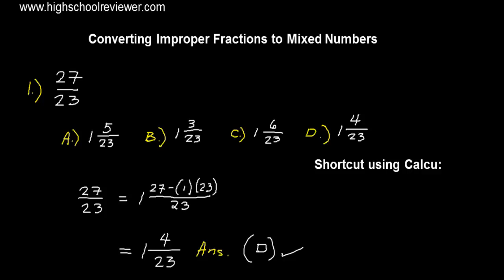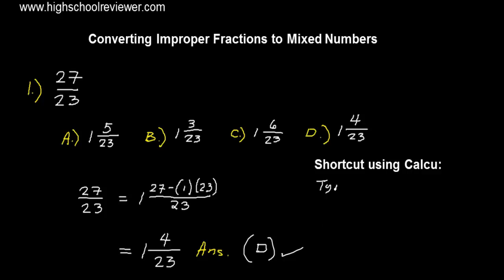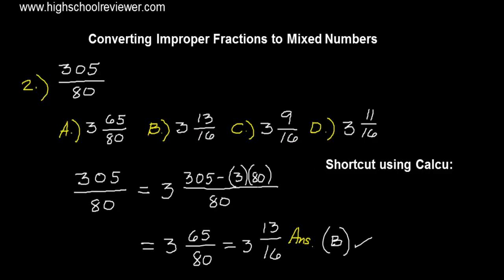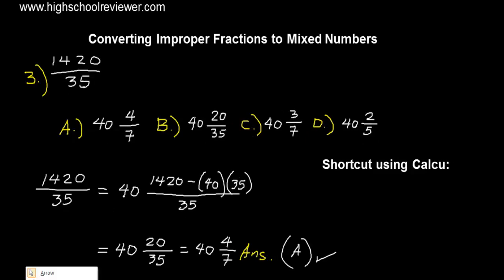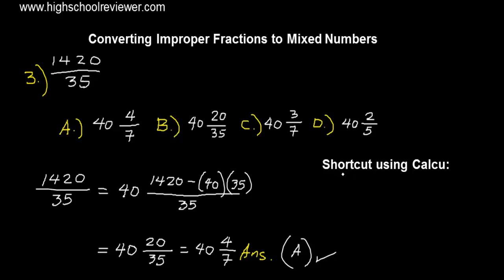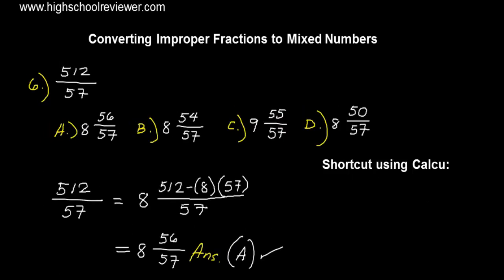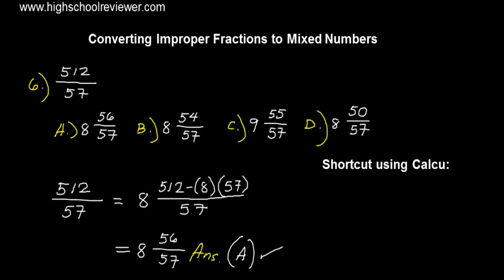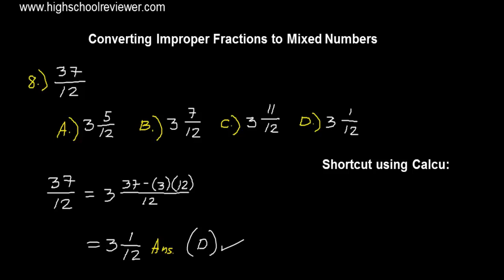Converting Improper Fractions to Mixed Numbers Exercises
In this video tutorial, we will convert improper fractions to mixed numbers. In converting improper fractions to mixed numbers first you divide the old numerator by the old denominator to get the whole number. For the new denominator, just copy the old one. And for the new numerator you subtract the old numerator by the product of the whole number and the new denominator.